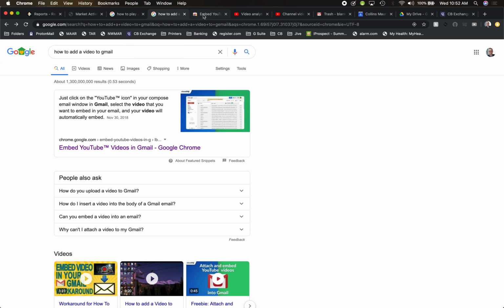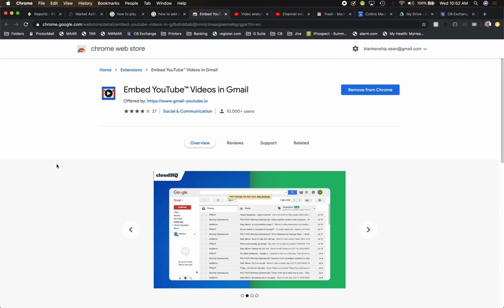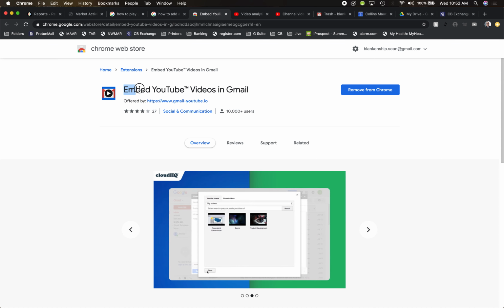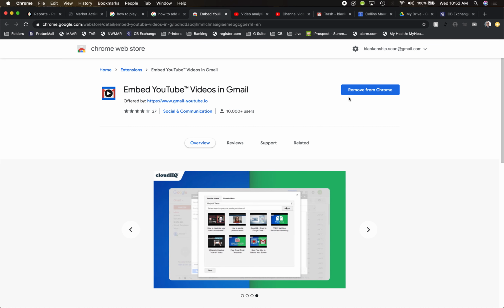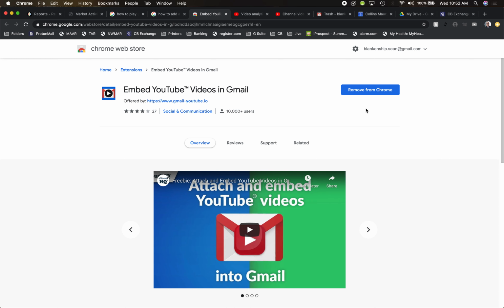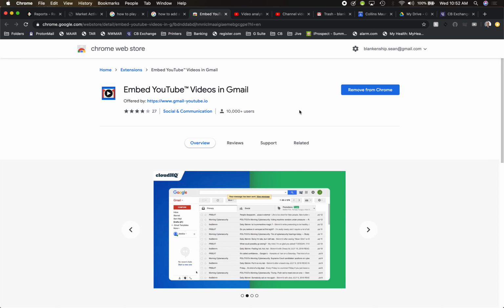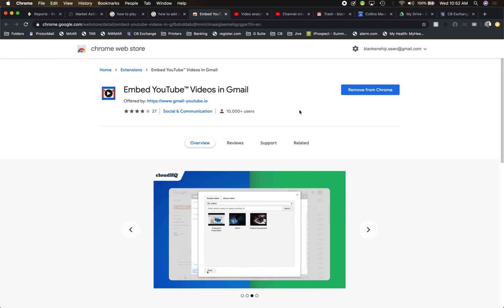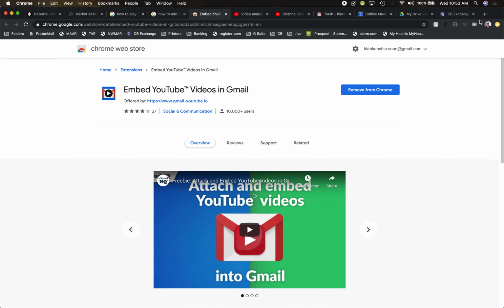How To GMAIL A Video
how to install Chrome Video extension and use gmail to send market update videos